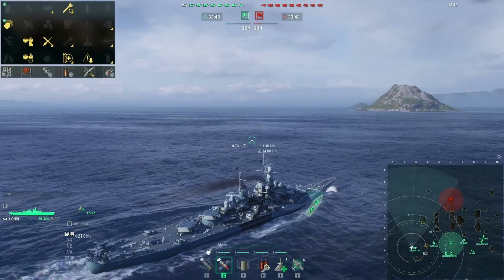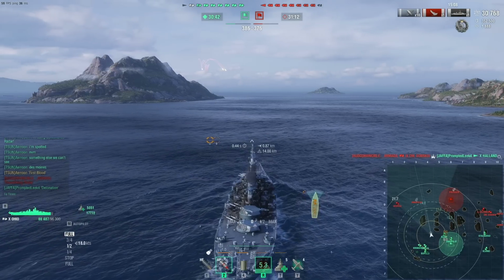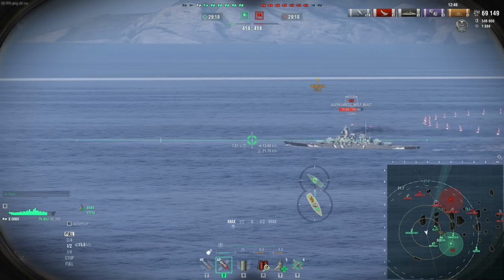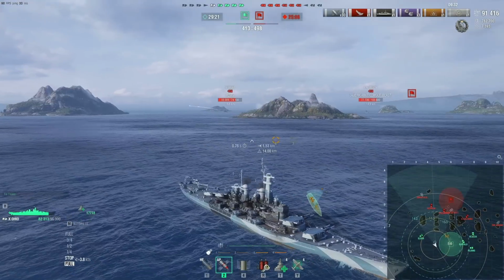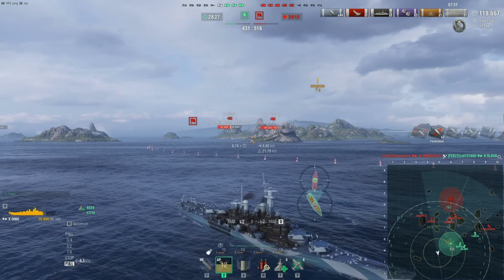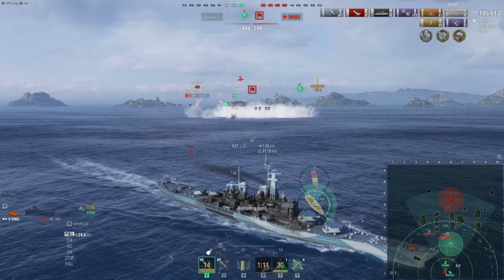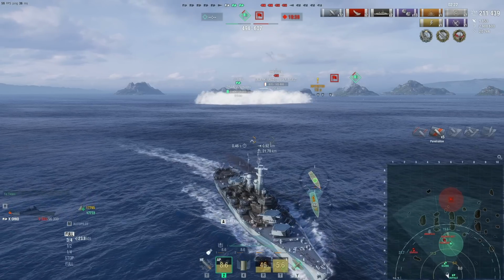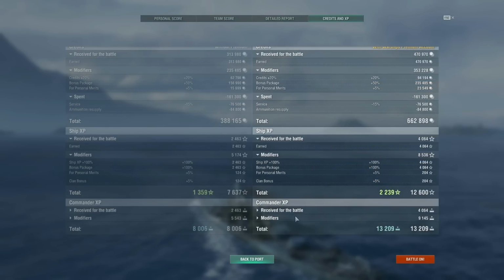World of Warships: Ohio - Your Karma Has Increased By 1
This was a great Ohio match. It started out slow,  but became more and more tense the further it got.
 I like Ohio a lot.

0:00 Intro
0:13 Captain Skills & Upgrades
0:26 Ohio Match
18:08 End Screen
19:17 Outro

World of Warships footage of the tier 10 American battleship Ohio.